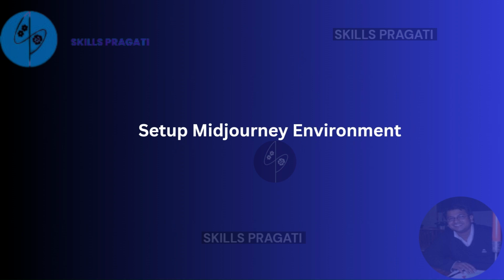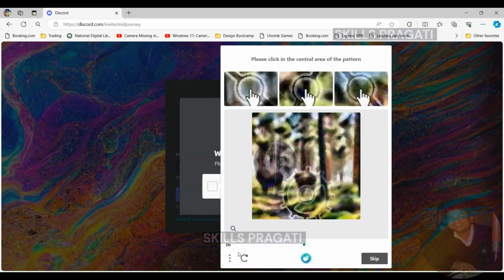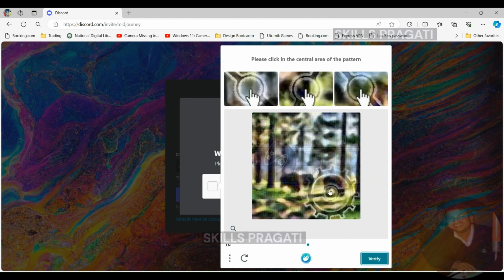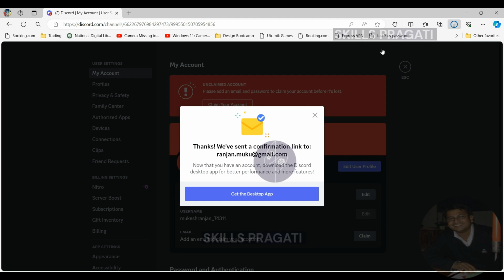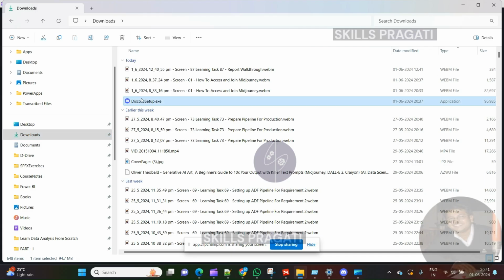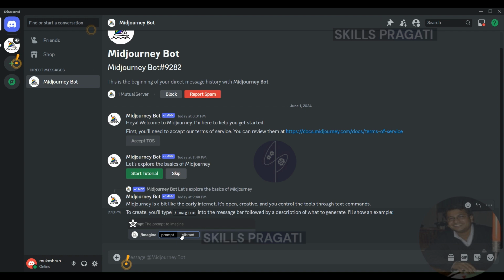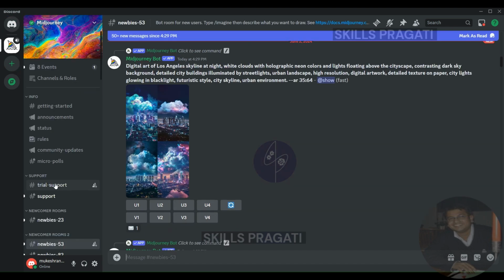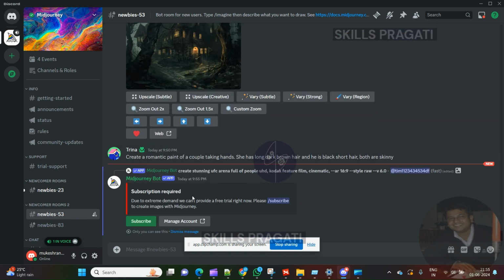Setup Midjourney Environment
We'll cover:

The magic of Midjourney: Discover how this cutting-edge AI tool turns your text prompts into stunning visuals.
Setting up your Midjourney environment: Learn the quick and easy steps to get started with Midjourney.
Crafting powerful prompts: Master the art of crafting prompts that bring your artistic vision to life. (We'll show you examples!)
Tips and tricks for top AI art: Unlock the secrets to generating exceptional AI artwork that will blow you away.
Whether you're a seasoned artist or just starting out, Midjourney is a game-changer. Let's dive in and explore the limitless possibilities of AI art!